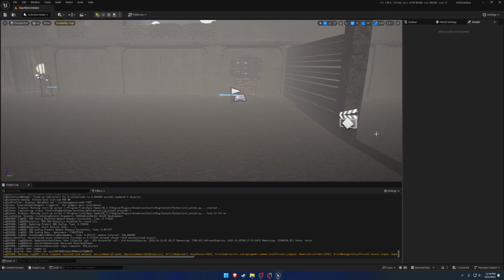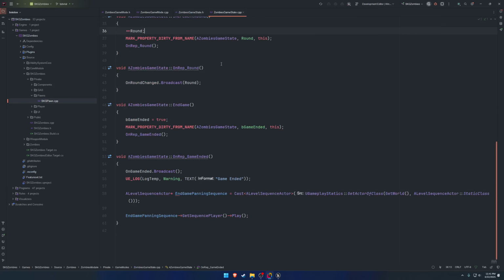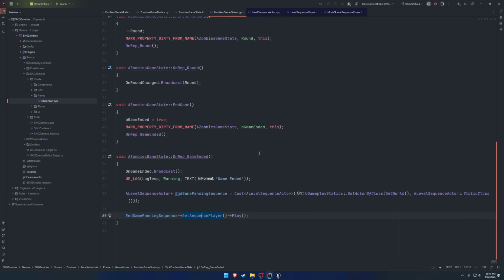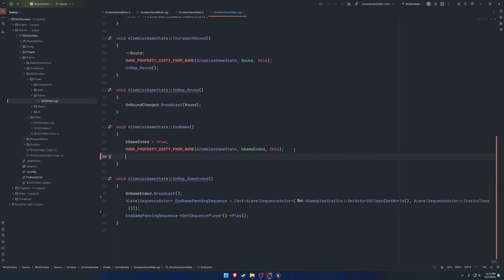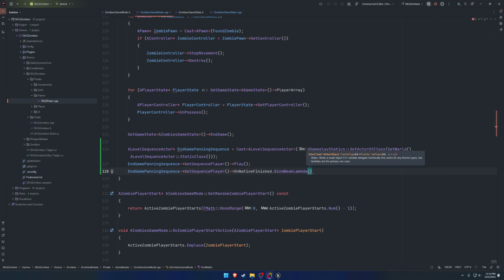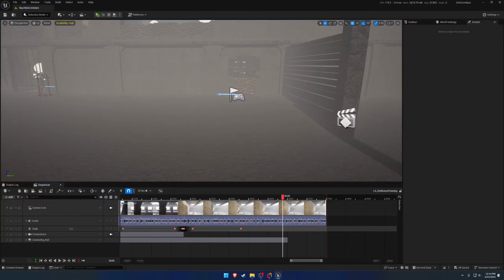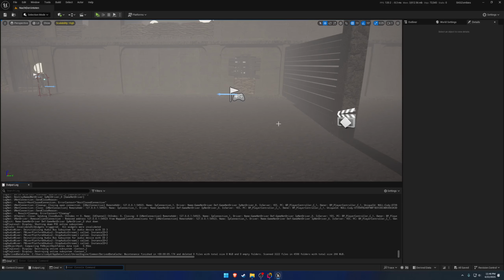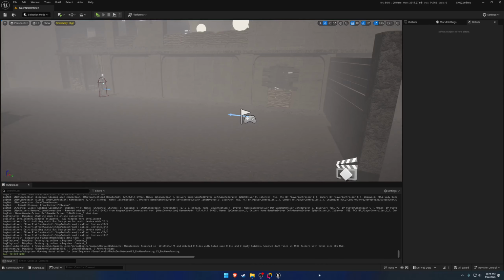UE5 CoD Zombies Tutorial Part 160: Trigger Game Restart from GameMode